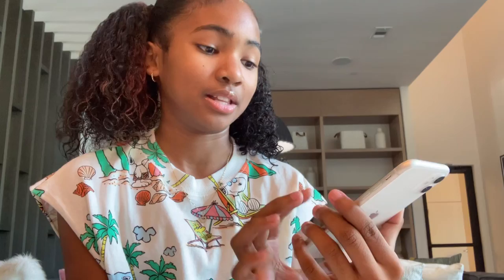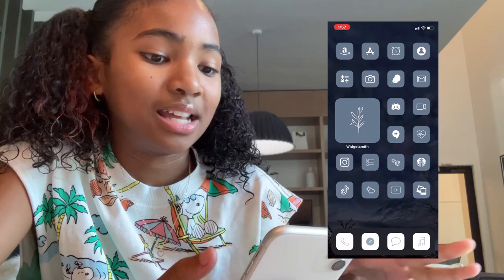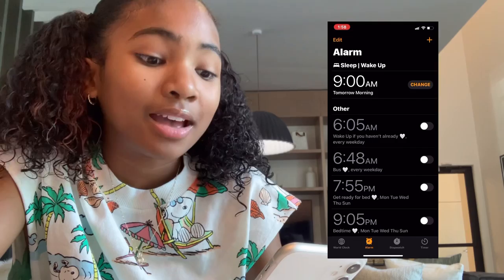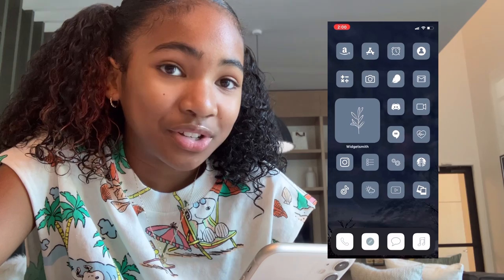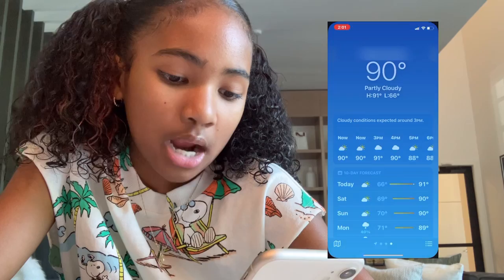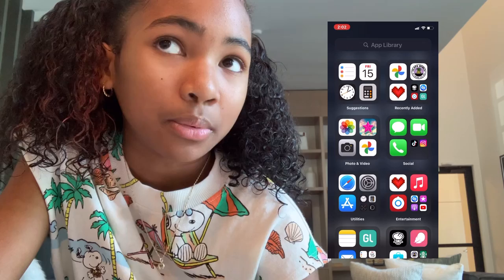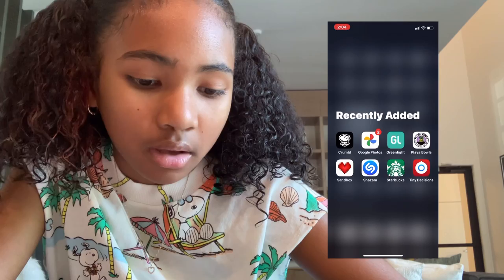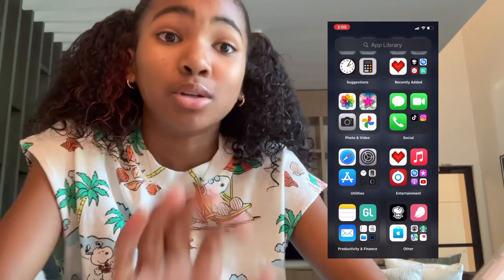WHAT’S ON MY IPHONE 11 | simple but pretty organized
ceo of “we have” 🤣 my phone lately has been as simple as possible, but my new phone will exceed expectations! my first video is not my best, i know i said i was trying to make it as fun as possible but fyi that’s not my best. my next few videos will be much more entertaining so stay tuned :D

products used/mentioned:
my case
app icons
home screen: atm i can’t find it so search “dark blue wallpaper” on pinterest and so many good wallpapers come up!

thumbnail → phonto + godaddy studio
filming device → ipad air 4

🎶 MUSIC
lakey inspired (chill day, & city of angels)

🧚‍♀️ FACTS ABT ME
how old are you? → 11
what grade are you going to? → 6th
ethnicity? → filipino + african-american
born? → chicago, IL
inspired by? → nicole laeno & many others